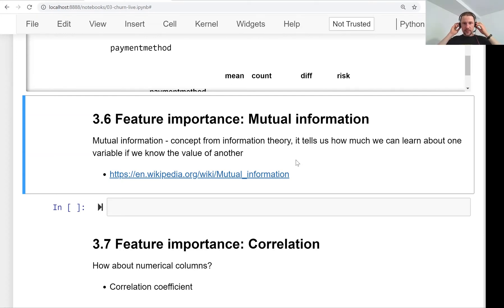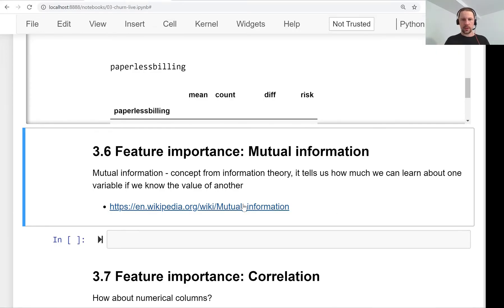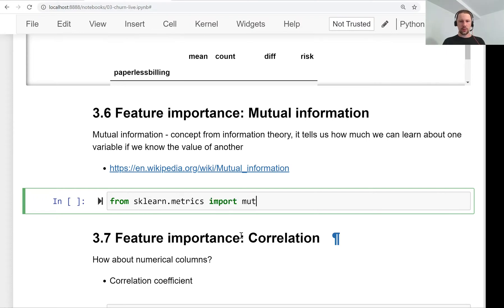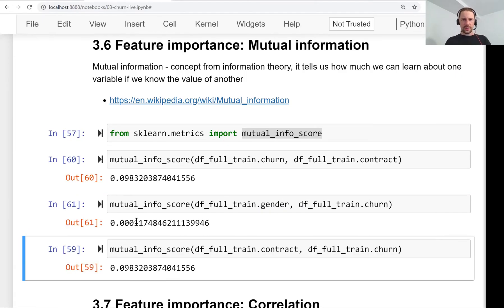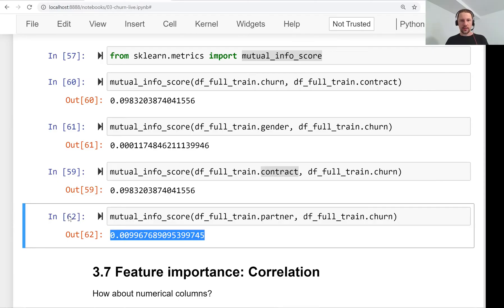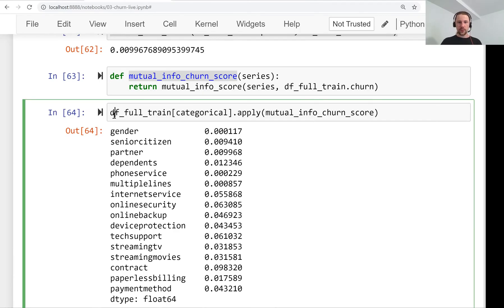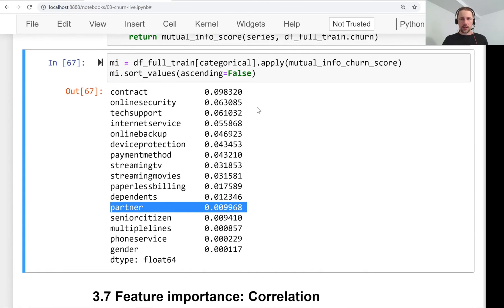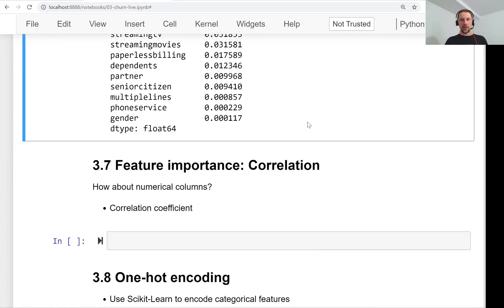ML Zoomcamp 3.6 - Feature Importance: Mutual Information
Timecodes:

00:00 Lesson 6: Measuring the importance of categorical variables
01:21 Using mutual information to predict churn.
02:50 Target variable and feature values importance.
04:14 Relative importance of variables analyzed with function.
05:42 Column-wise mutual information score sorting.
07:05 Importance of variables in machine learning.